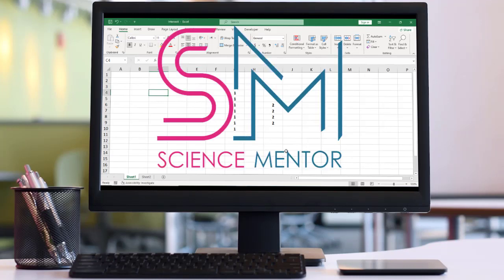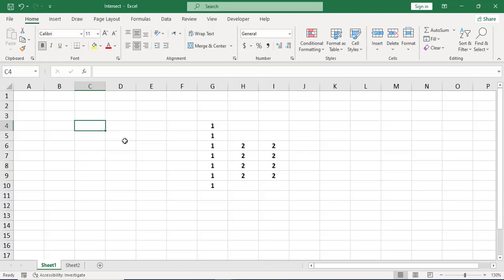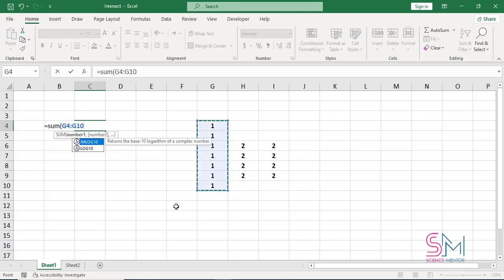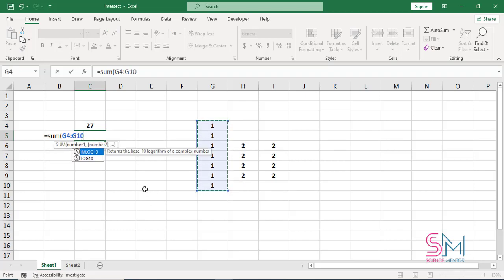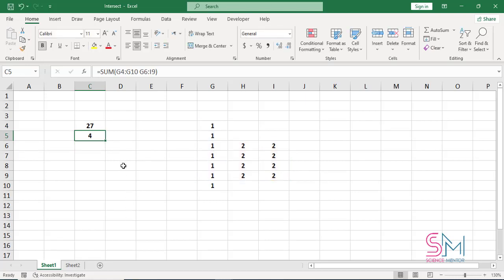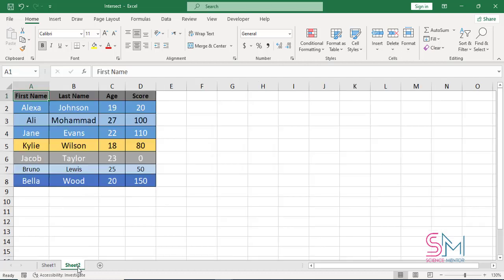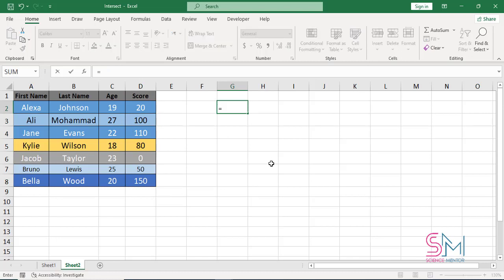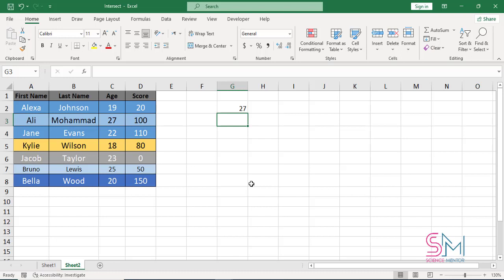Union and Intersect Operators in Excel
Intersection points can be beneficial in finding insights into the data, as intersections give the same values for different data sets. Union operator simply adds two range of cells. Intersect Operator gives the intersection of two ranges. In this tutorial you will learn how to use the union and intersect operators.